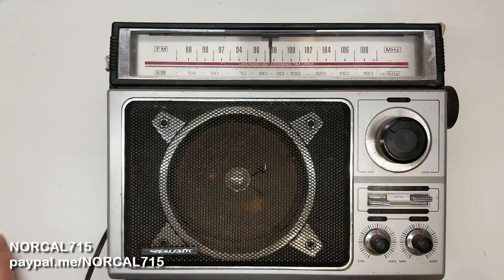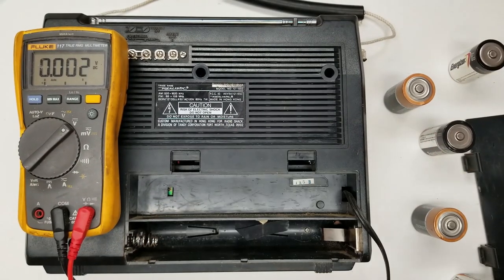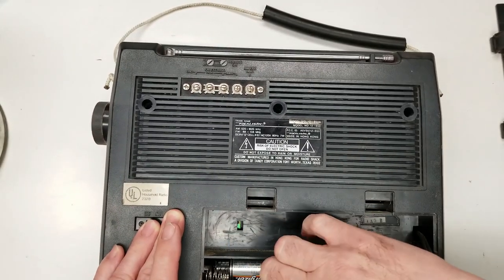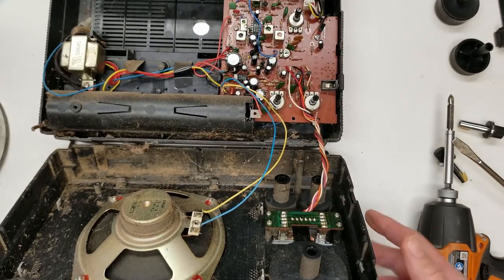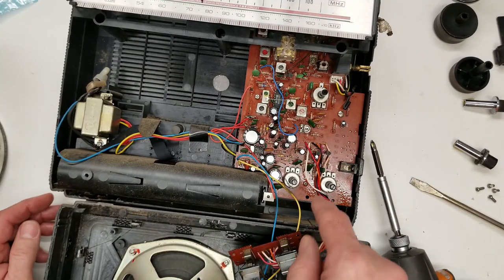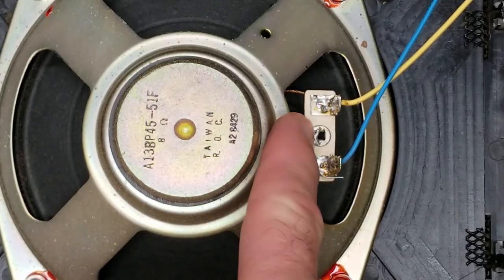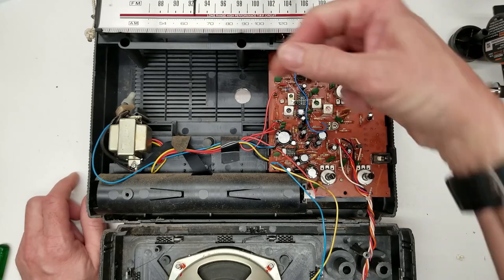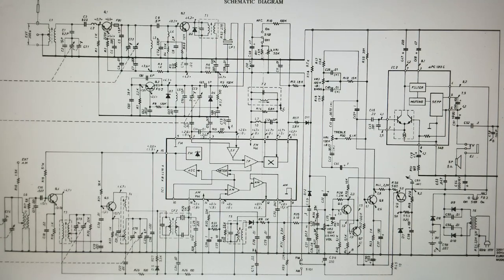REALISTIC 12-650 AM-FM LONG RANGE RADIO NO POWER REPAIR WITH FULL SCHEMATIC DIAGRAM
A fairly simple repair on this one, just needed the have some corrosion removed from one of the battery terminals. Also I used Deoxit D5 to clean all of the controls and switches. In addition I repaired the loose dial plastic face plate with hot melt glue.

If you would like to support my video efforts please consider making a donation Remember with your help we can keep these things out of the landfill and out of the recycle bin!